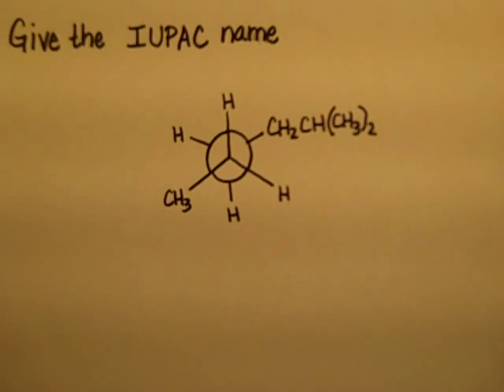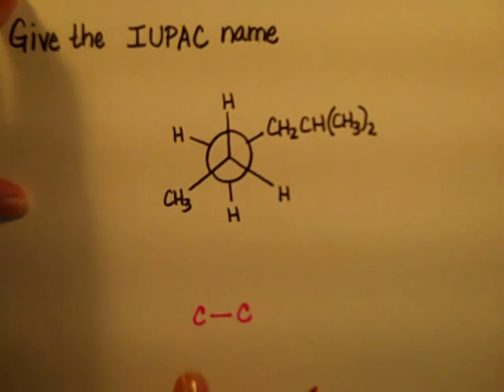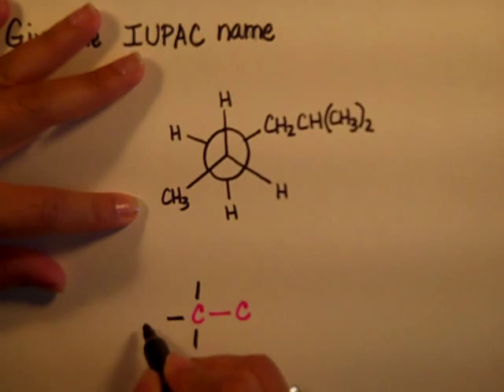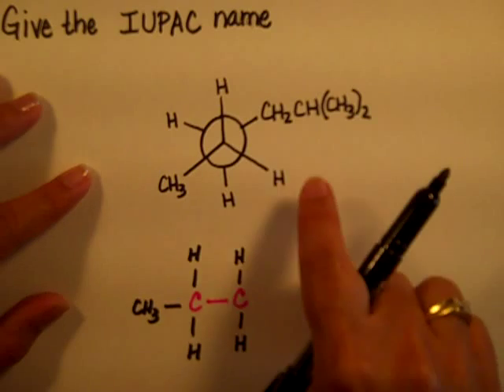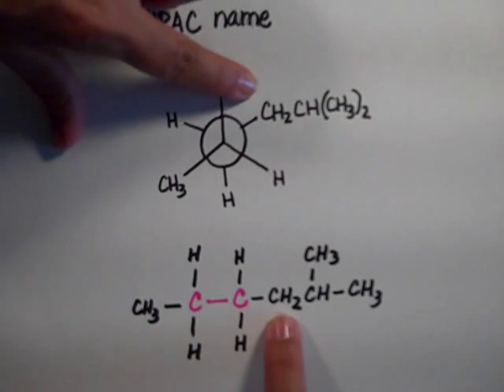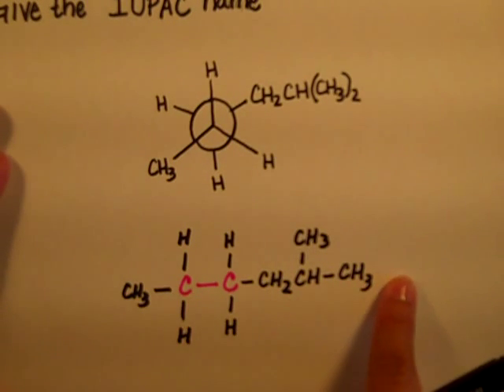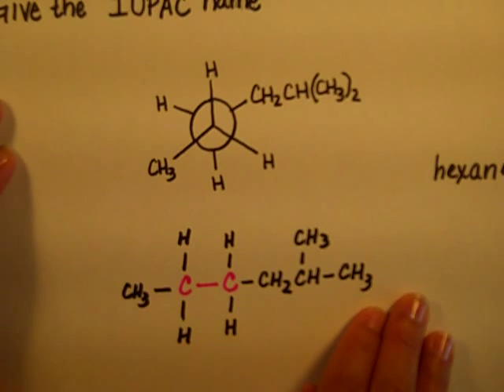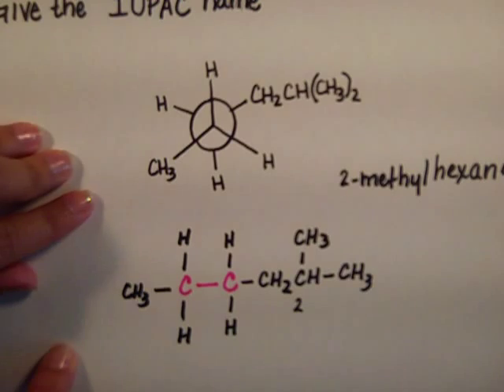Problem 8: IUPAC Name.mp4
Name the following compound according to the IUPAC system.